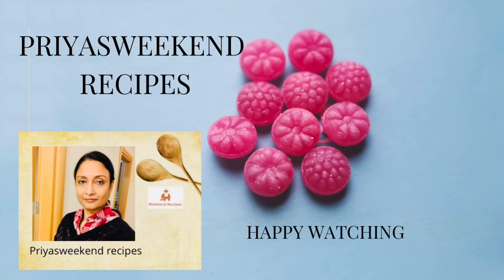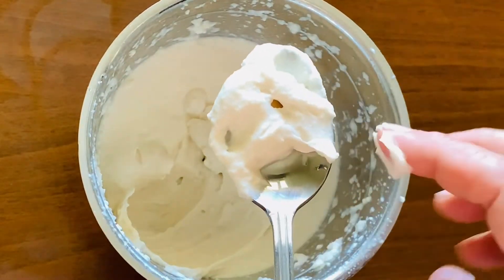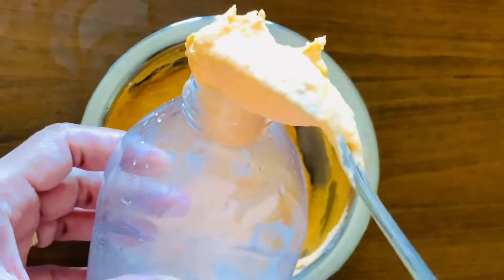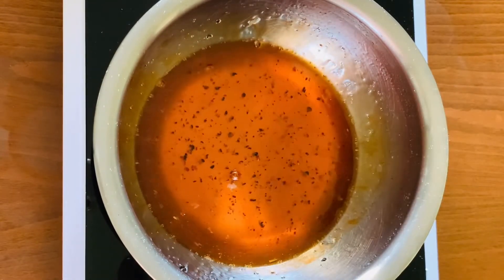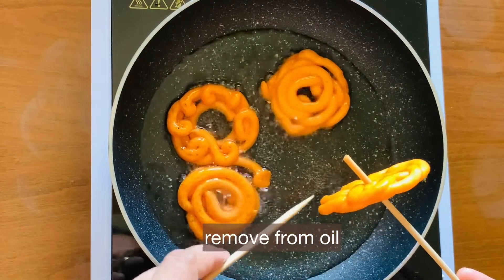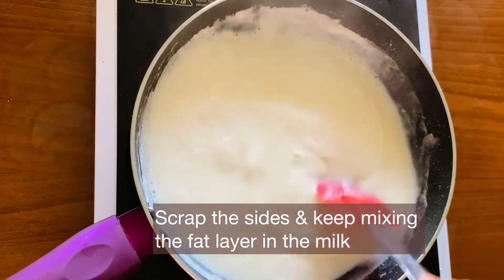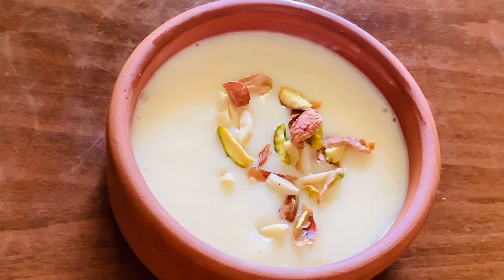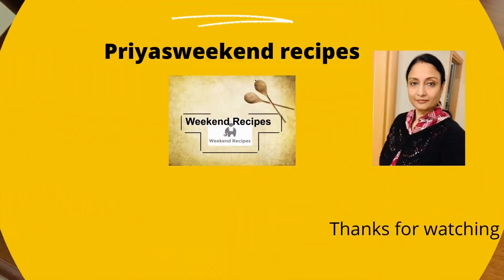Jangri Recipe | Jalebi Recipe | Rabdi Recipe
Cuisine - Indian.
Course - Sweets / Dessert.
Recipe - Priyasweekend recipes.

Ingredients for jangiri or Jilebi or jalebi or jangri
Whole urad dal -3/4 cup.
Wash & Soak urad dal for 2 hours.
Grind to a thick batter by adding little water.
Orange food colour - few drops.
Enough oil for frying.

Ingredients for Rabdi
Full fat milk-2 cups.
Saffron essence-1/4tsp.
Corn starch-1 Tbsp. ( 3 tbsp water for mixing ).
Sugar -3tbsp.
Rose essence - 1/2 tsp.
Chopped almonds & pistachios-2 tsp.